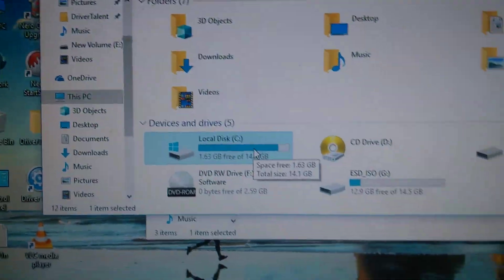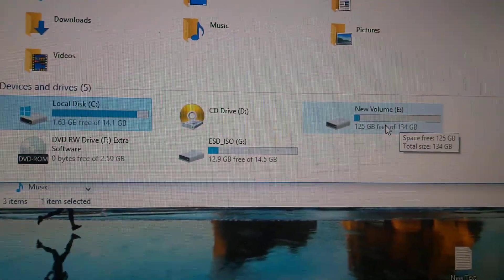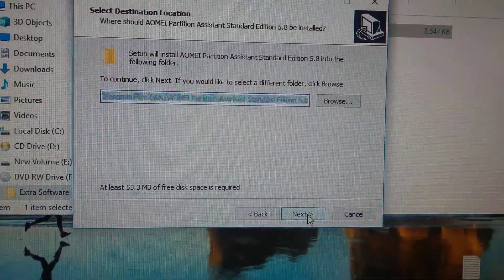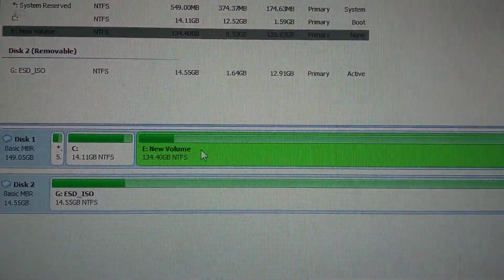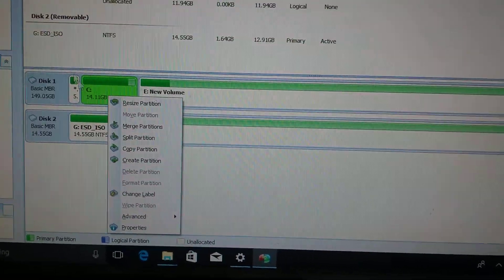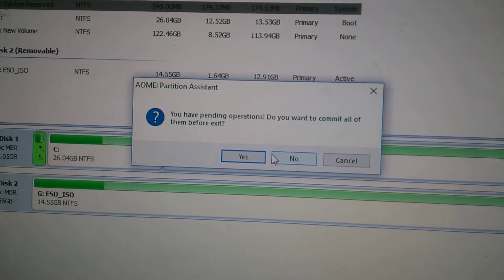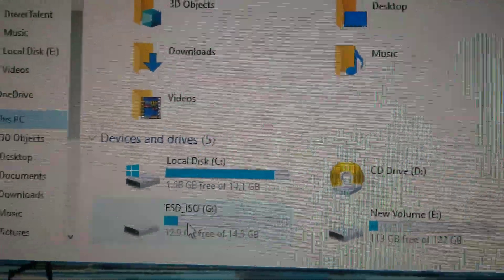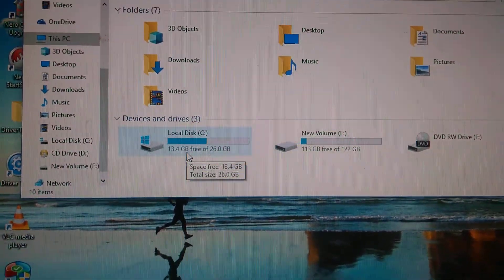Expand C Drive that out of Space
How to add more size or expand C Dive so that you'll get more space